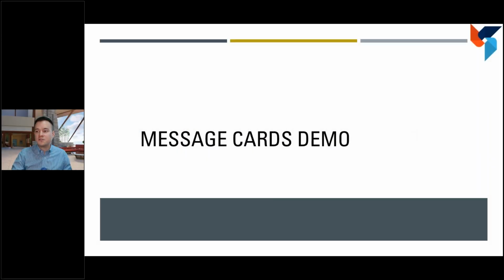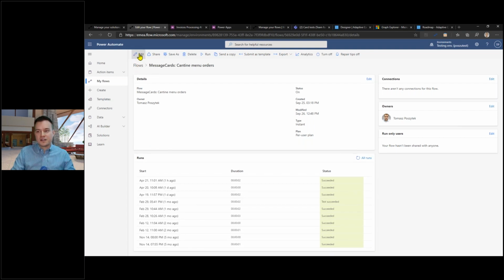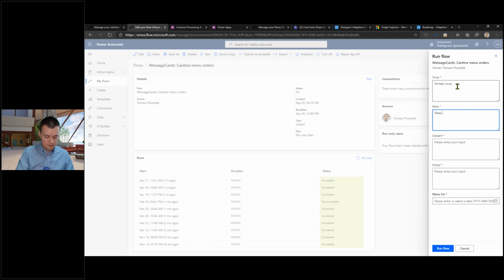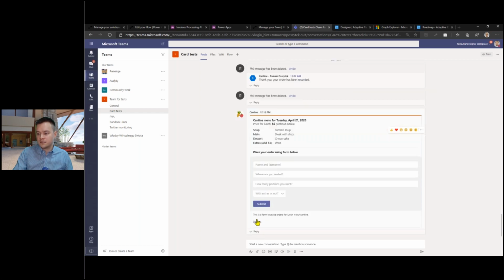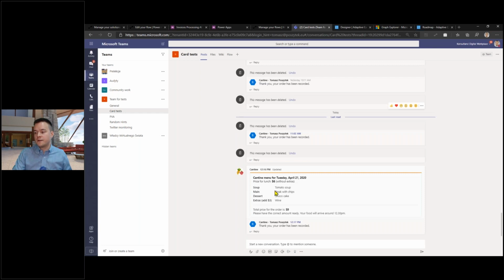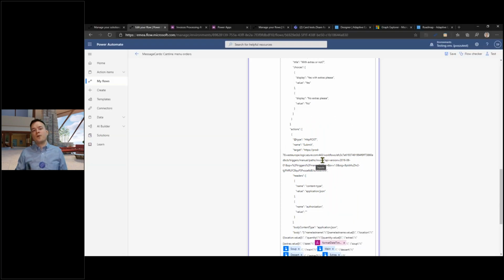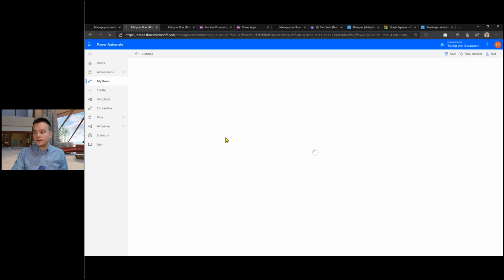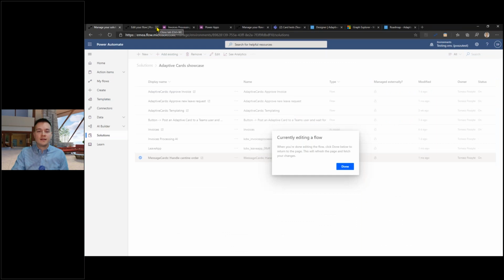How To use Message Cards with Flow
Join Tomasz Poszytek, Microsoft Business Applications MVP | SharePoint & Office 365 expert for this How To use Message Cards with Flow video.

Tomasz originally completed this as part of his webinar, Boost User Experience in your Business Processes with Adaptive Cards, which can be watched here: